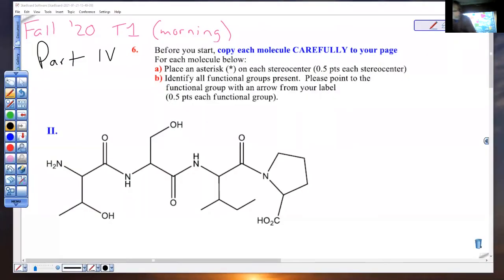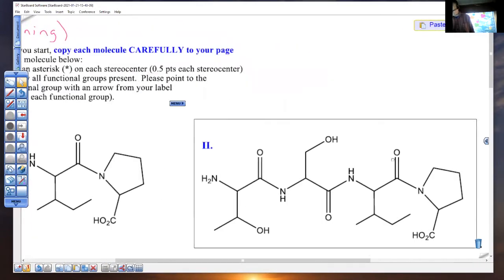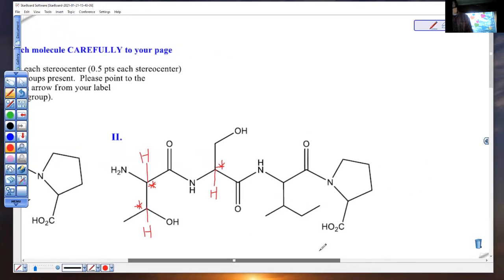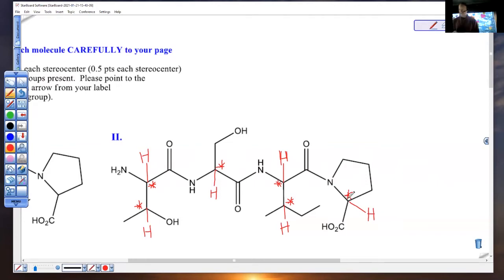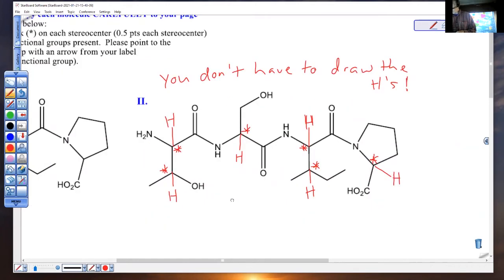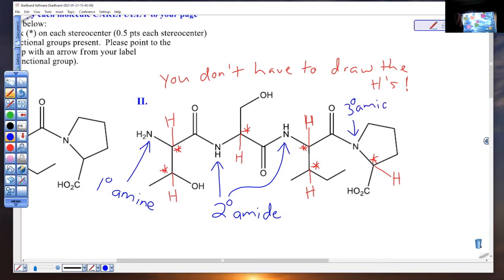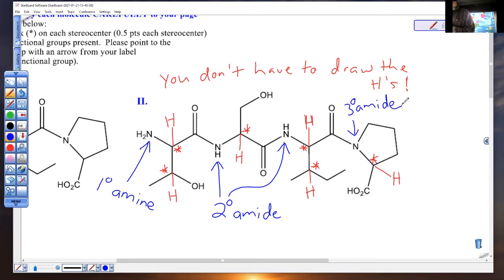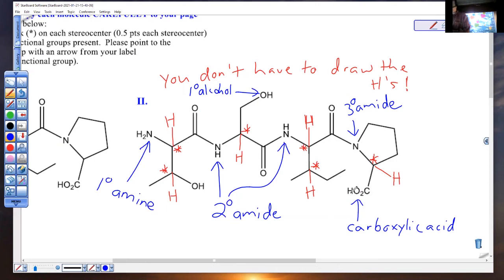Functional Groups and Stereocenters – Fall 2020 T1 Morning Part IV 6 II